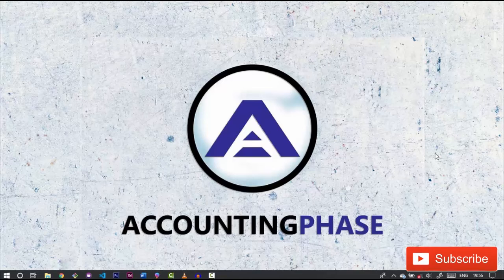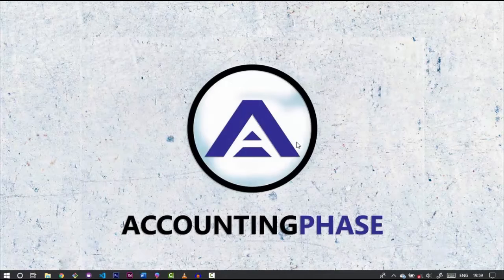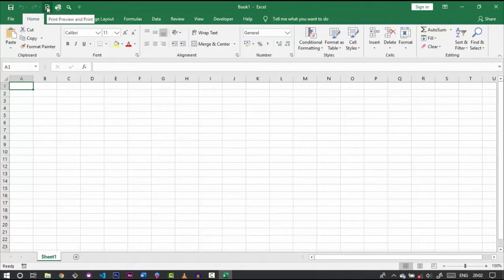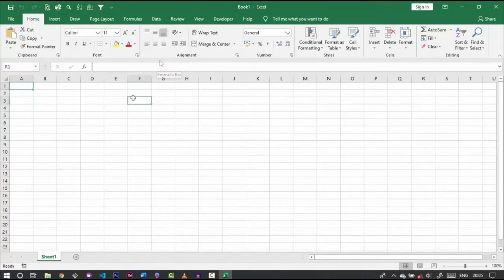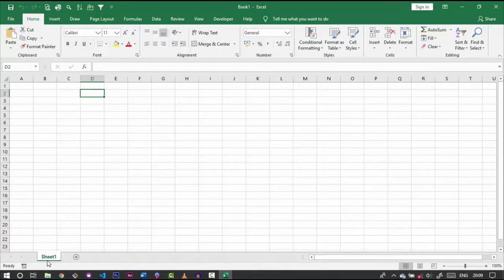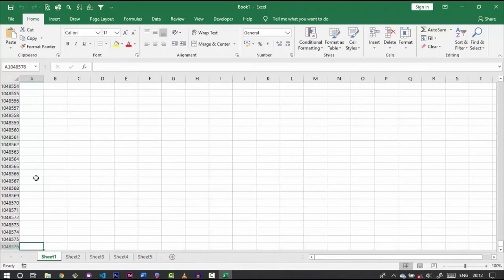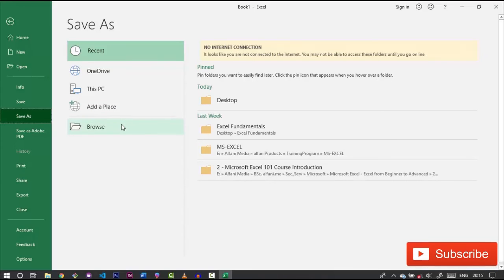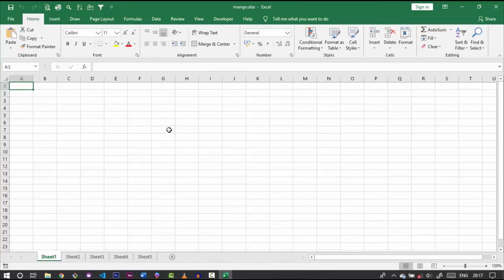Microsoft Excel │ #1 Essentials of Excel │ Mod. 1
This is Part 1 Module 1 of the Fundamentals of Microsoft Excel.
In this video, I take you through launching of Excel, getting familiar with the Excel interface and saving Excel document.